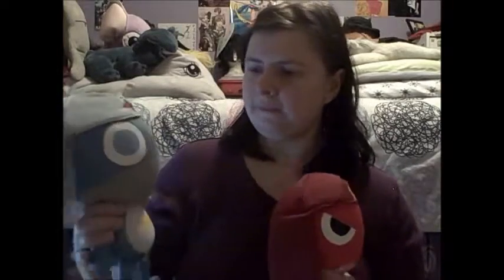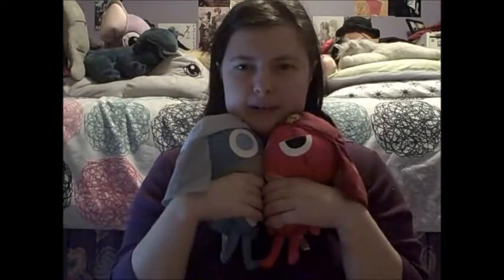Unboxing Alien Frogs??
Yes, I'm back again after I don't know how long. But truth is I have other videos I made that I need to post but I'll get around to that soon. ish.

Also excuse my pointless rambling. And crappy hair. And. stuff. :X